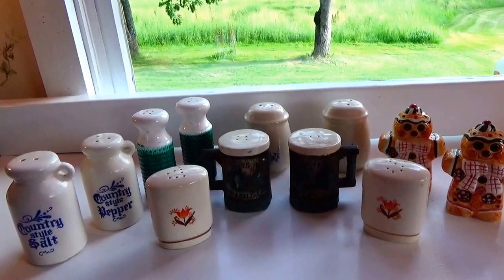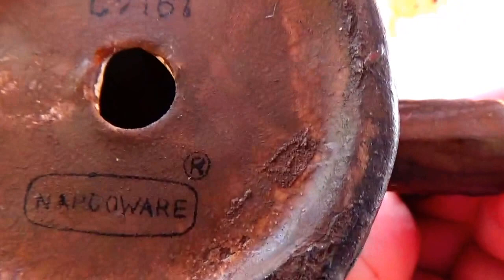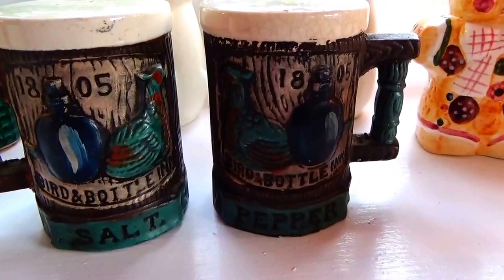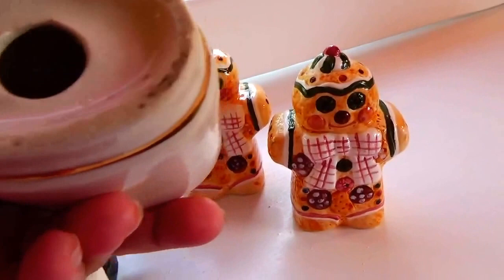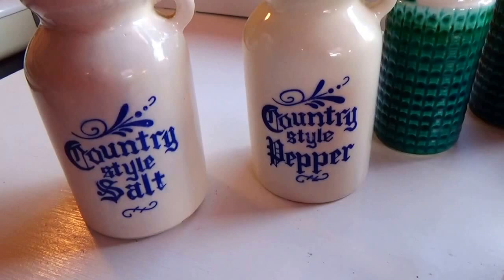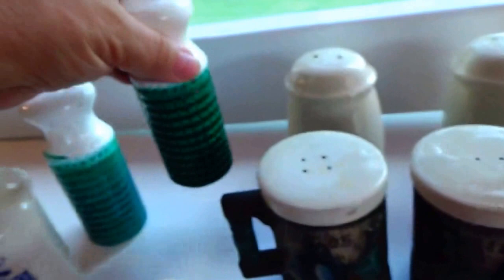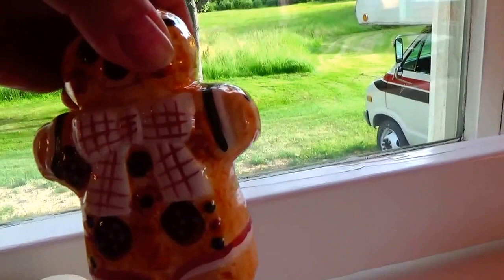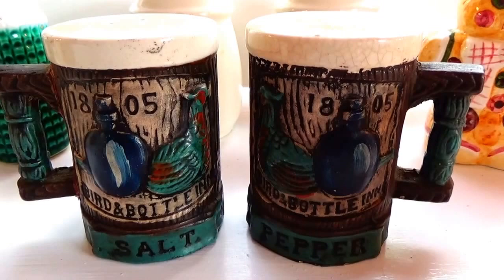Old Salt & Pepper Shakers-Auction Find #190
Old Salt & Pepper Shakers-Auction Find #190. Check out the 1805 Bird & Bottle Inn Salt & Pepper shakers.